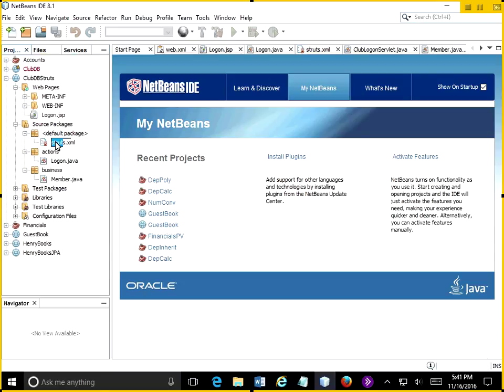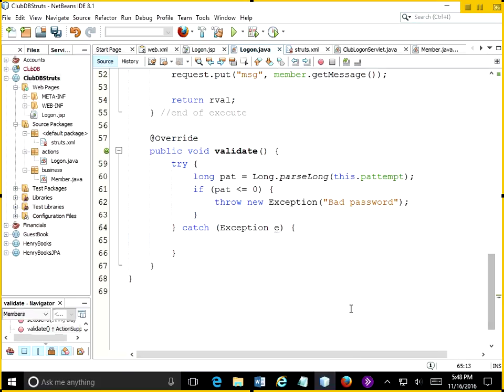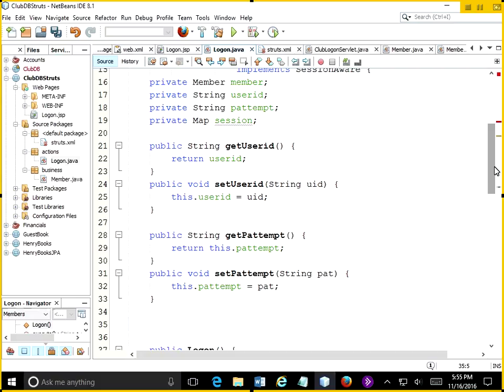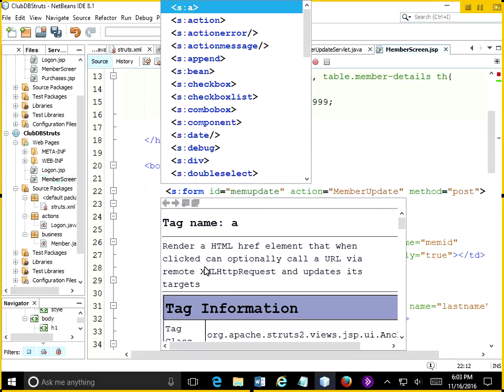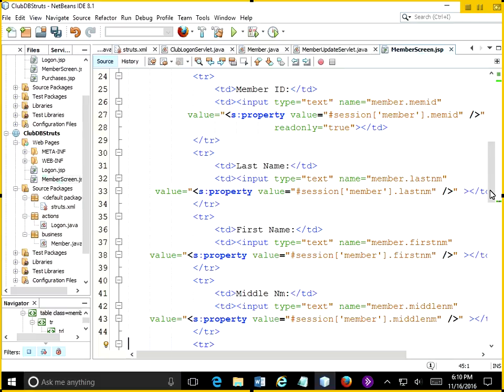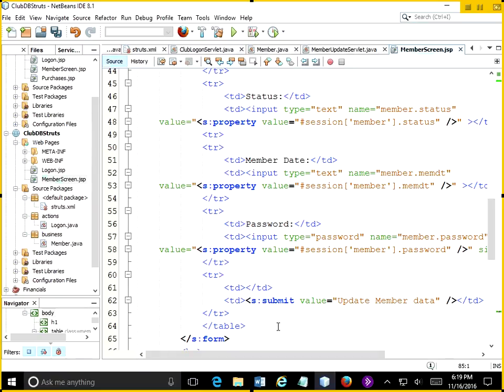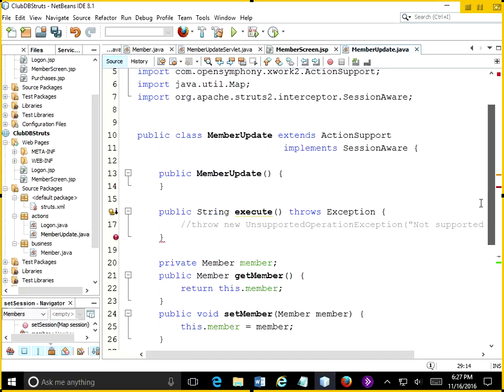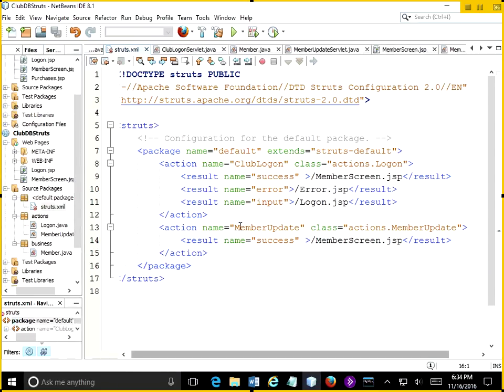collab recording 2